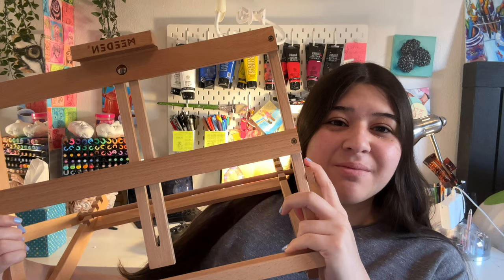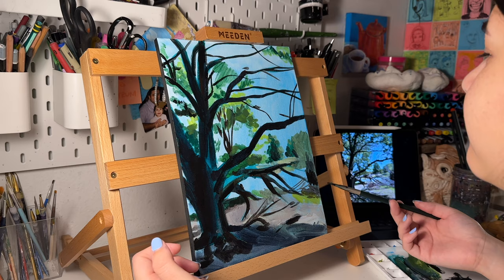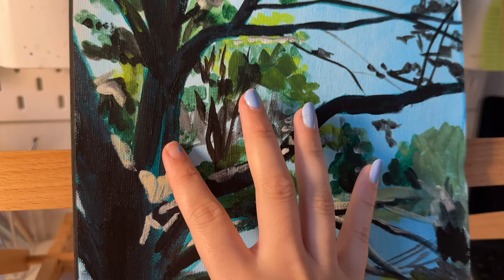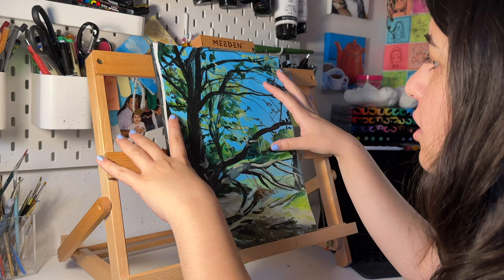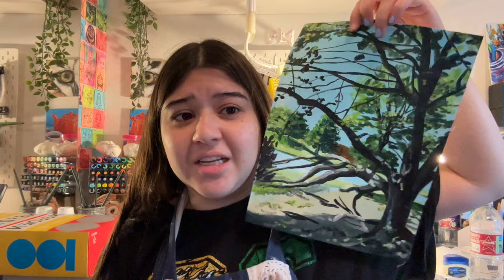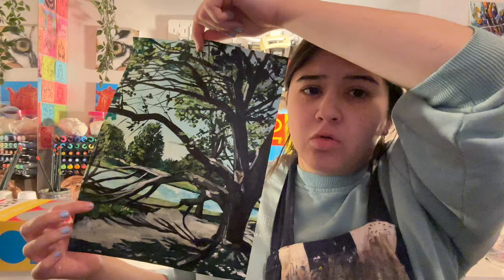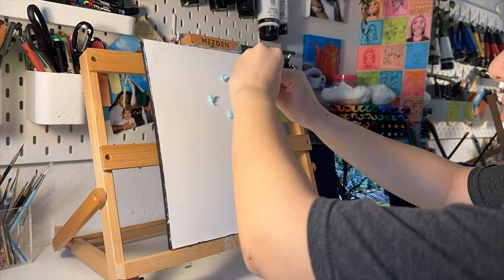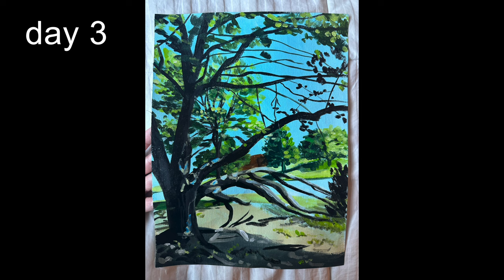can i improve my art in JUST 5 days?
i painted a landscape every day to see if i could improve in only 5 days... this was a super fun and rewarding challenge even though i definitely struggled at the beginning! i would definitely recommend doing something similar or painting every day for a little bit if you're interested in improving any aspect of your artwork. hope u guys enjoy the video! :)

timestamps!
0:00 intro
1:12 supplies/discount!
1:59 day 1
3:43 day 2
5:42 day 3
8:21 day 4
10:57 day 5
13:37 comparison